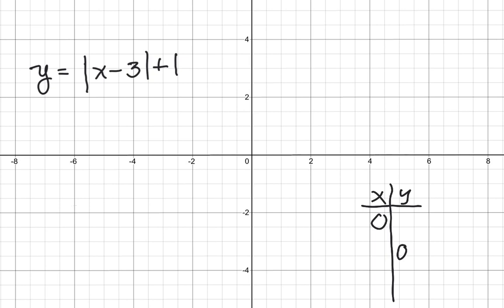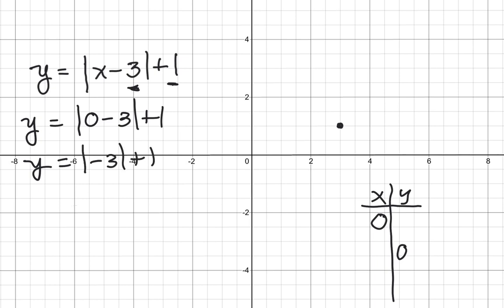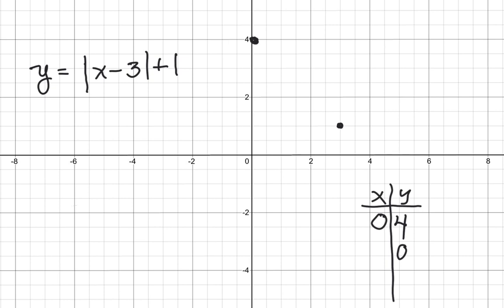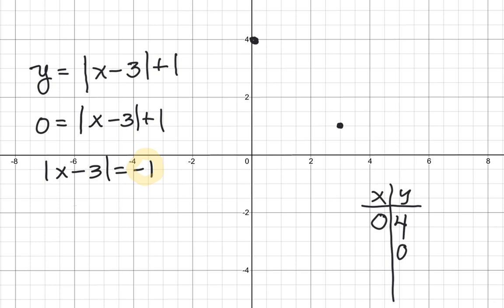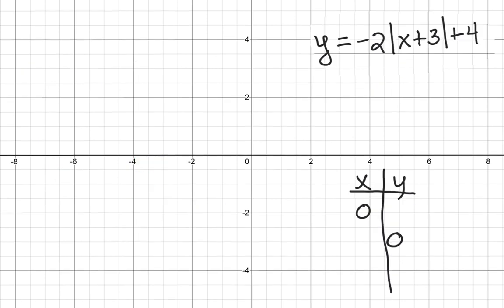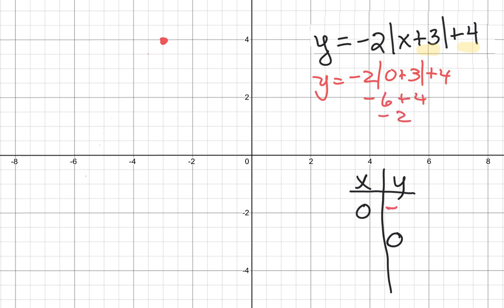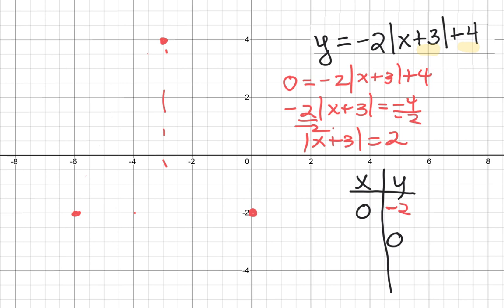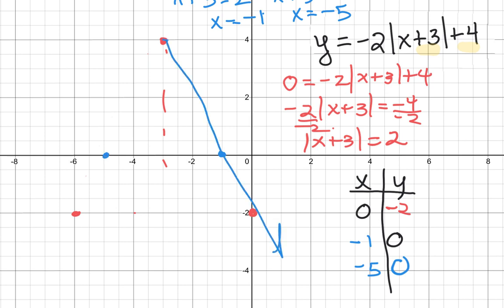Absvalpart3 intercepts copy.mp4